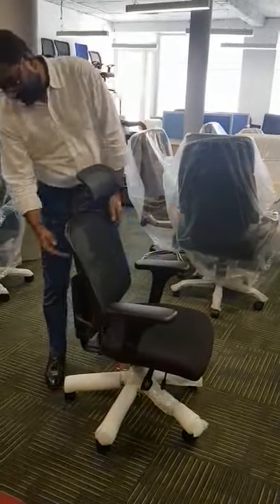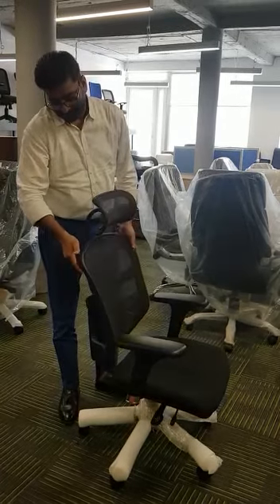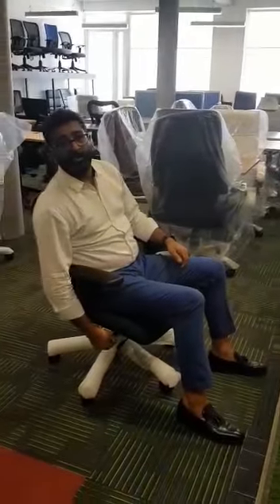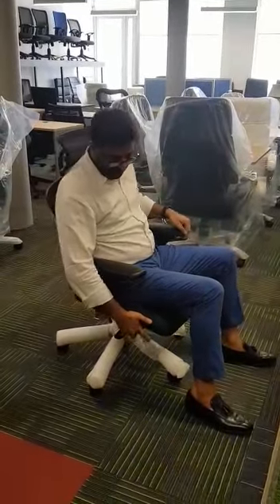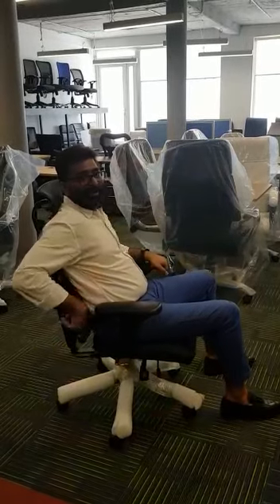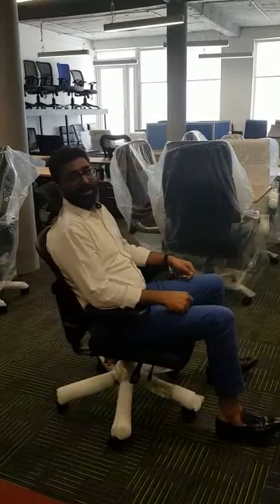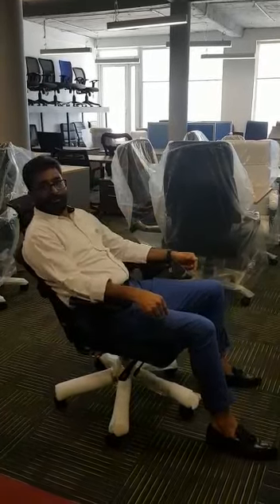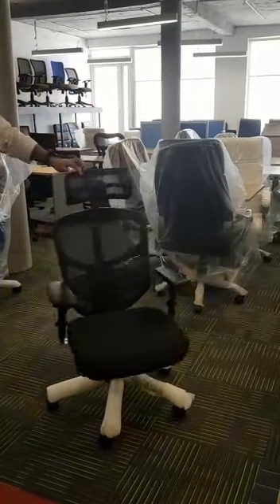Enjoy Chair | Ergonomic Chair | Features and Benefits